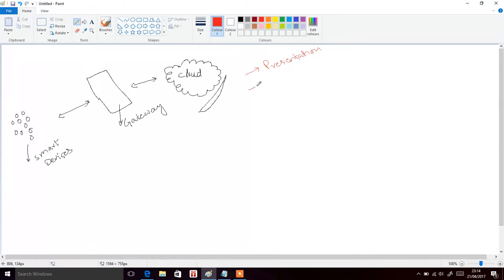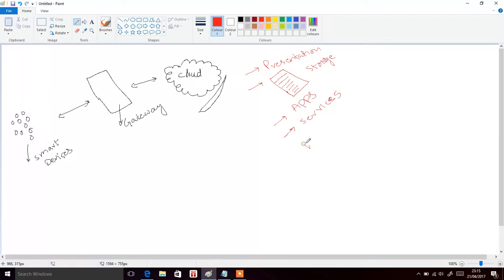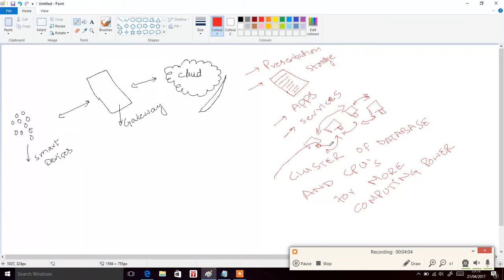IOT Cloud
BEST IOT Course : An Explanation of IOT Cloud inside an IOT (Internet of Things) Echo System.